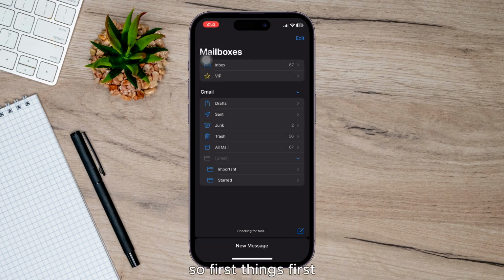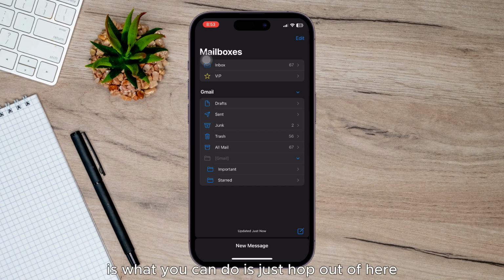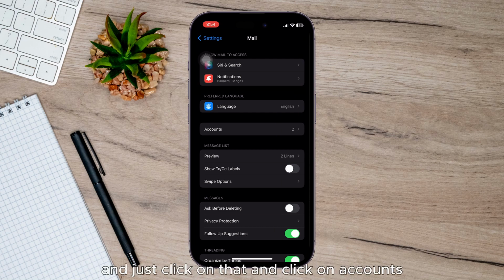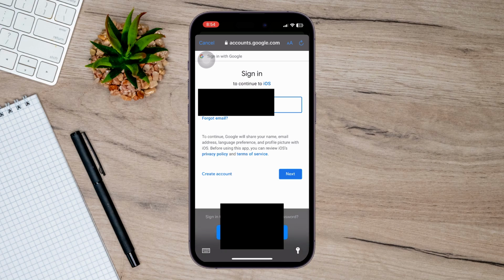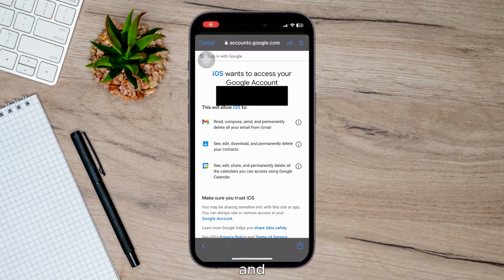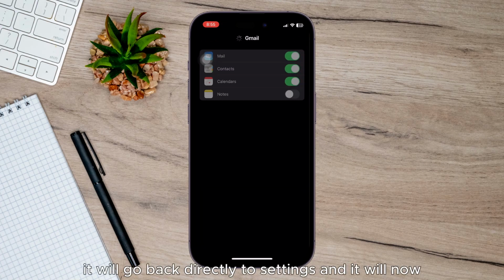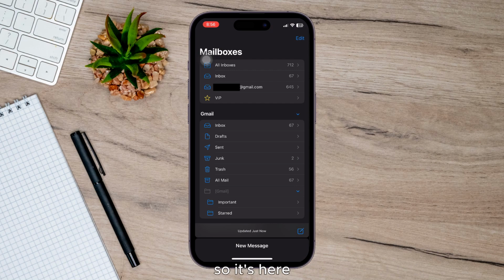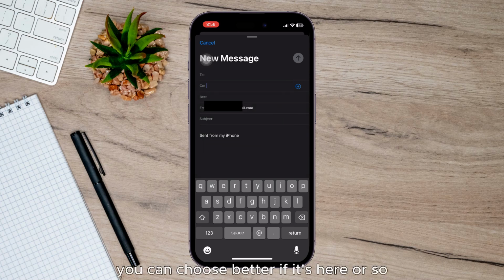How To Add Gmail Account On iPhone (Easy)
💌📱 Ready to bring your Gmail world to your iPhone? Join us in our latest video adventure: "How to Add Gmail Account on iPhone"! Because your inbox should be as mobile as you are.

🚀 In this step-by-step guide, we're unlocking the secrets of "How to Add Gmail Account to iPhone." Whether you're managing work emails or keeping up with friends, your Gmail account is about to become an integral part of your iPhone experience!

📧 Want to juggle multiple Gmail accounts seamlessly? Learn "How to Add Another Gmail Account on iPhone" and keep all your inboxes in harmony. It's like having a personal assistant for your digital life!

📲 But wait, there's more! Discover the ease of "How to Add Email Account on iPhone" and make sure your communication game is on point. Because in the digital age, staying connected is key!

🌐 Ready to sync, swipe, and conquer your Gmail on iPhone?